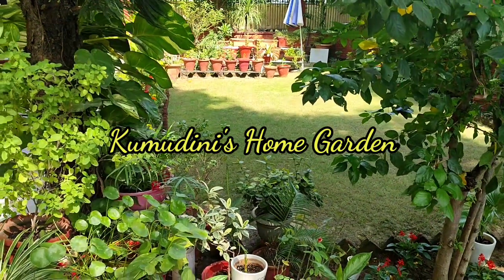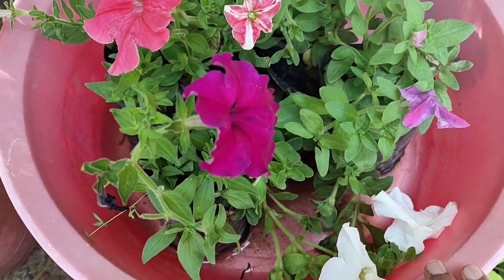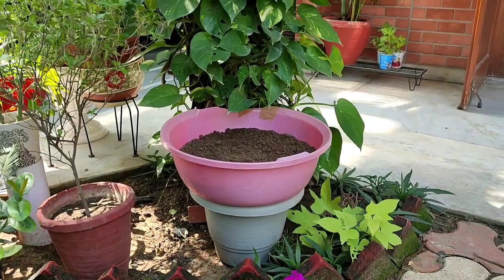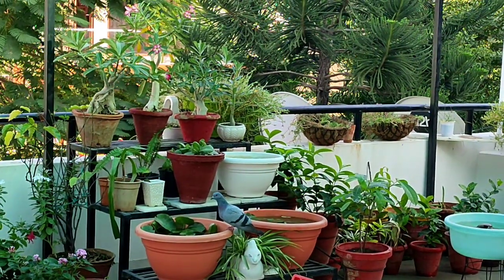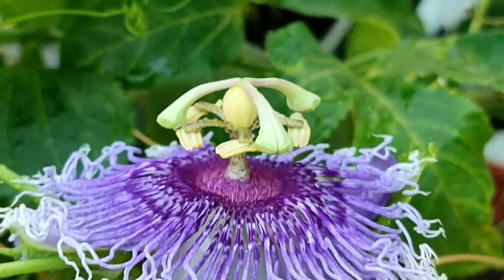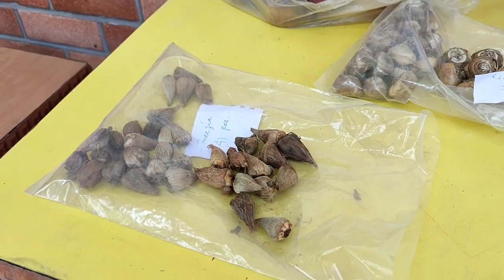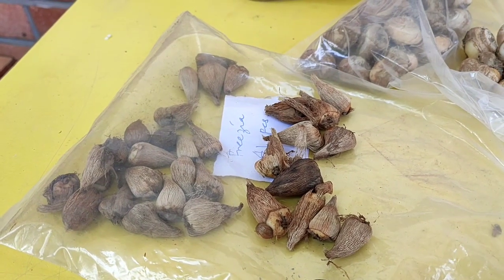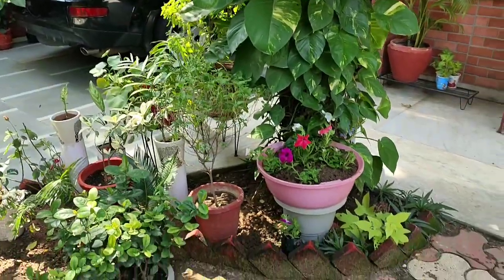Petunia Plants Setting/waste tub/Pigeon/Terrace view/Flower bulbs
Who doesn't love Petunia flowers! Everyone does,of course😀.
In winters flower variety is actually so much that any number of pots seem less only.
So,here in the video I've made use of a cracked broken tub to plant the Petunia Plants.
Also,shown in the video are Freesia, Glads and Rinchi Chinchi flower bulbs.
I was also lucky to capture in my camera some pigeons having fun in my lily tubs.
So friends,I hope this video is helpful as well as enjoyable to you all!